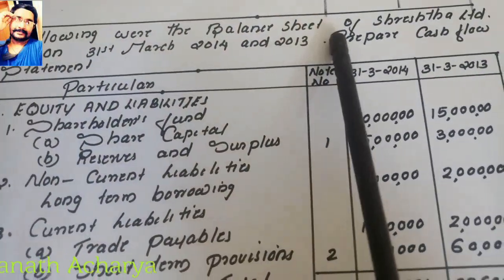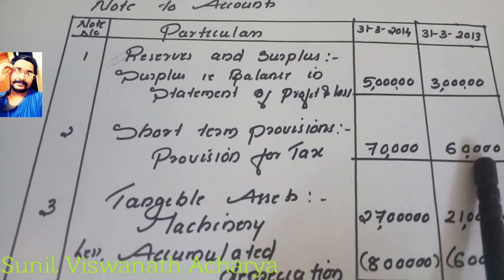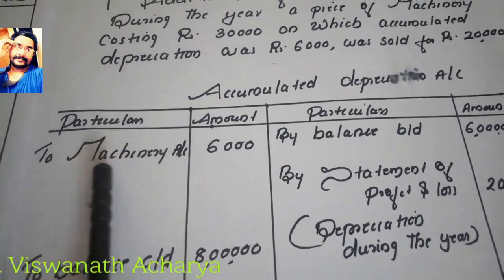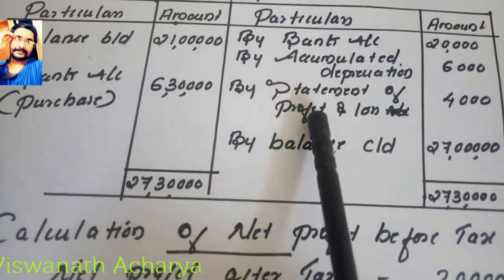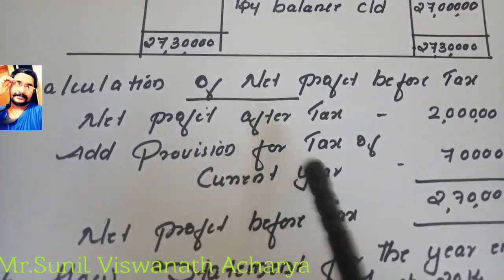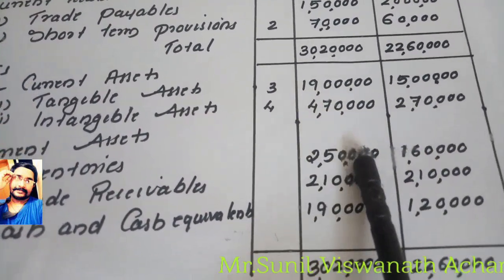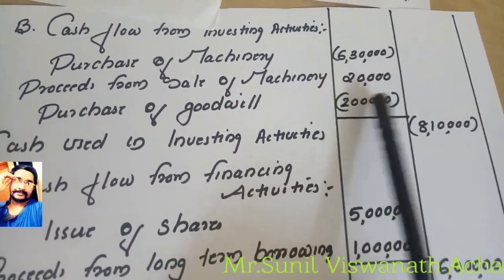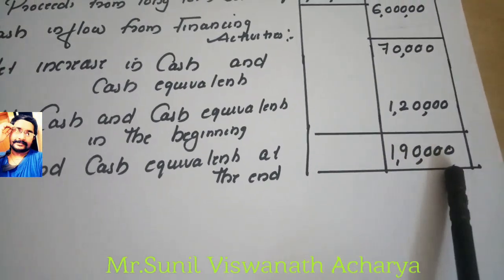preparation of cash flow statement part2